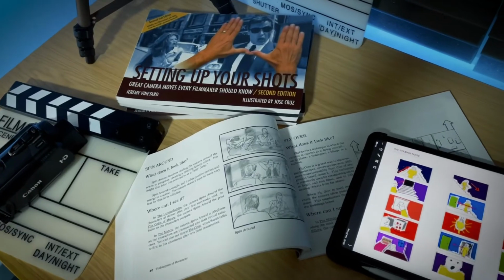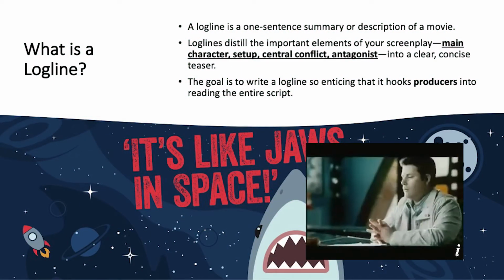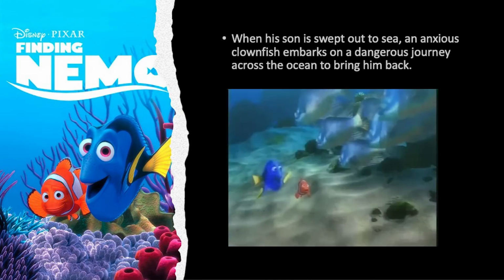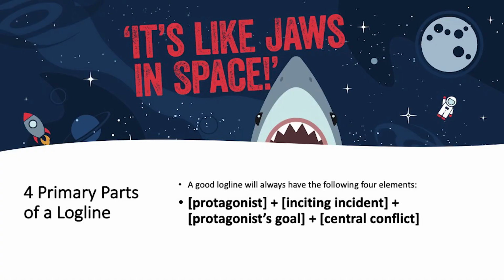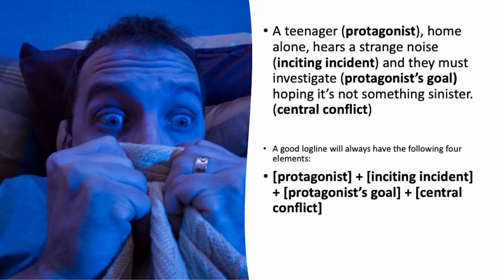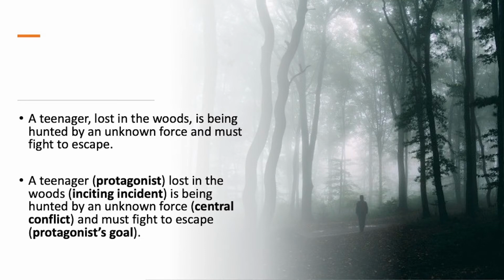How to create a Logline - Video Production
A-Level Media Studies, A-Level Film Studies, BTEC Creative Media, OCR Media, T-Levels

Writing the Script
Shooting Script
Shot List
Animatic Storyboard